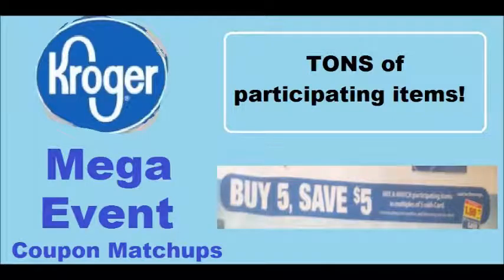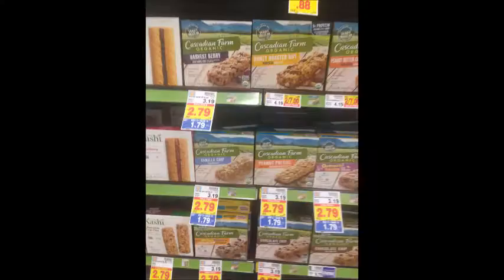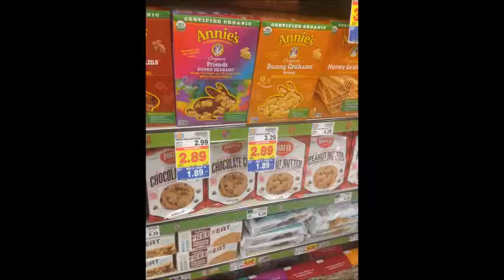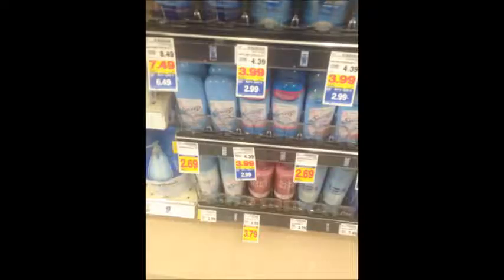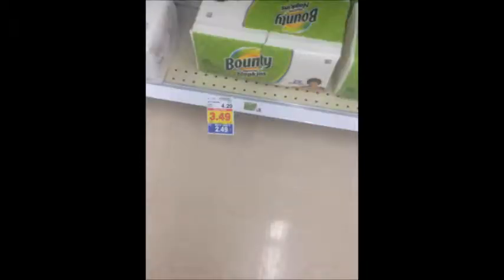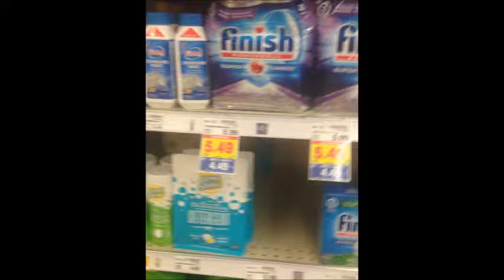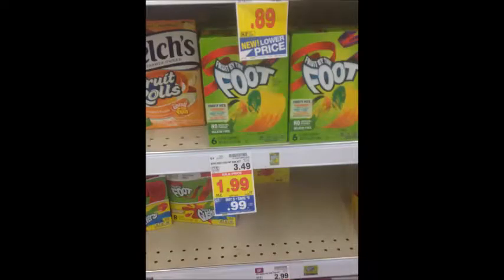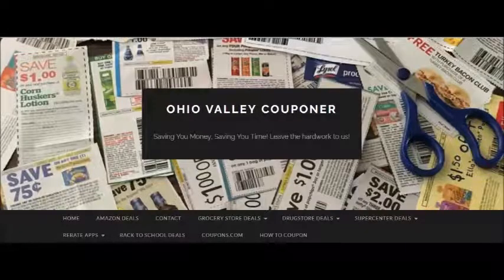AWESOME Kroger Mega Event Couponing Deals- 8/23 thru 9/5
Hi everyone and welcome to OhioValleyCouponer! Here are the coupon matchups for the AWESOME deals going on with this new Kroger Mega Event. This sale runs from 8/23 to 9/5.

Sign up for Ibotta!- Please use my refferal code- ayjjr

Full Inclusions List: *COMING LATER TONIGHT!!!*